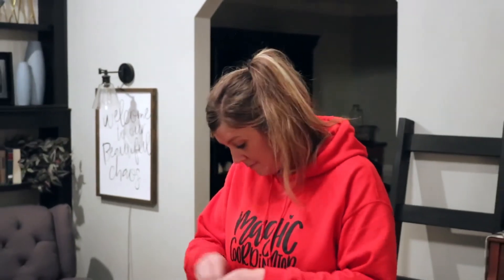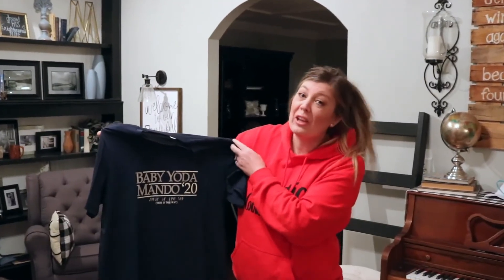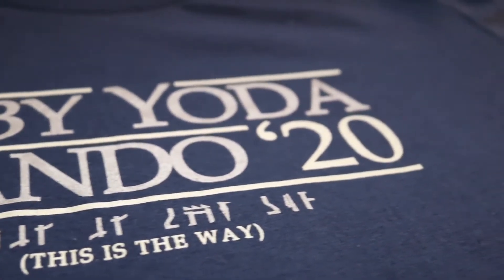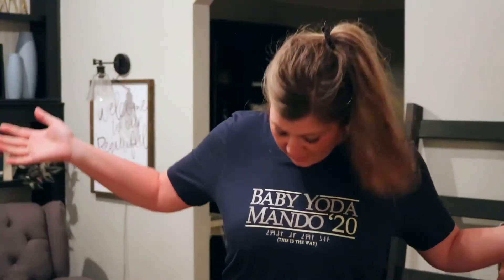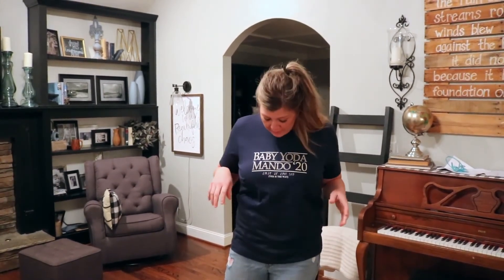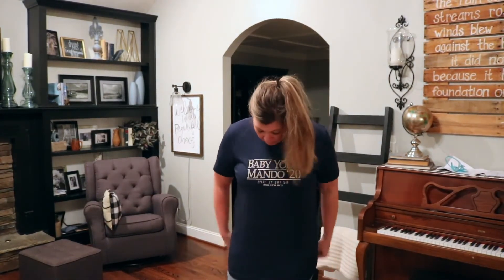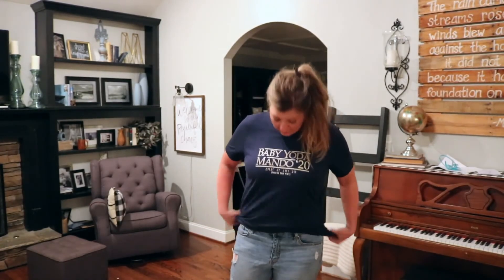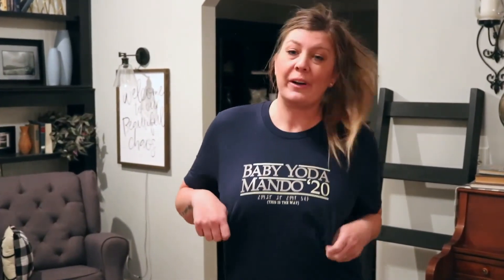Jane.com Mandalorian Shirt